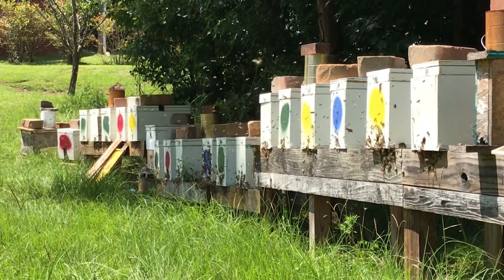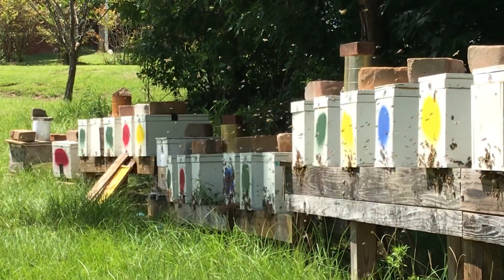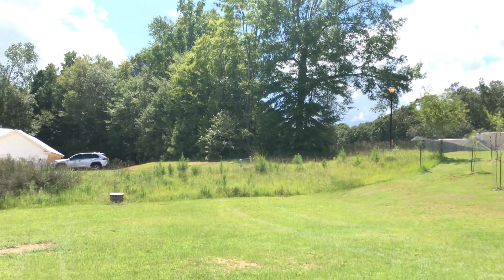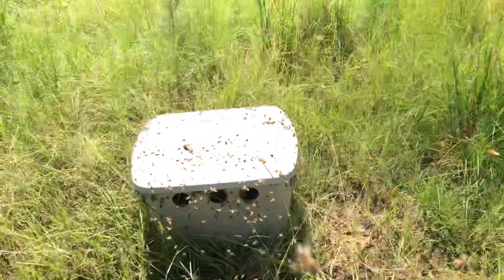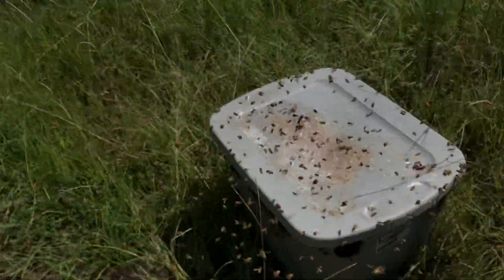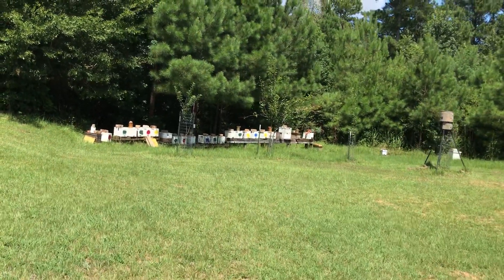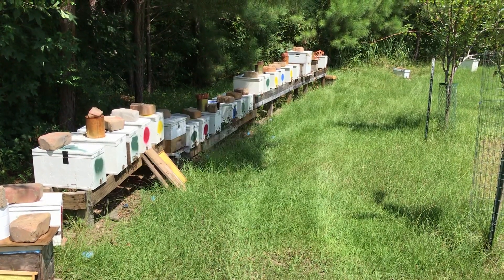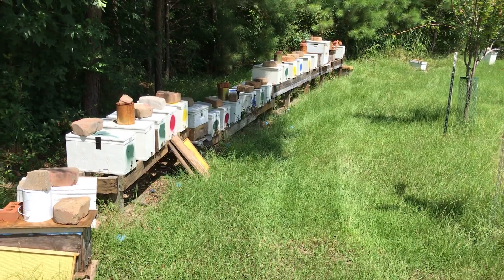FEEDING TIME!! How we do mass feeding quick and efficient for our Honeybees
I feed our bees during the summer dearth 1:1 sugar water.